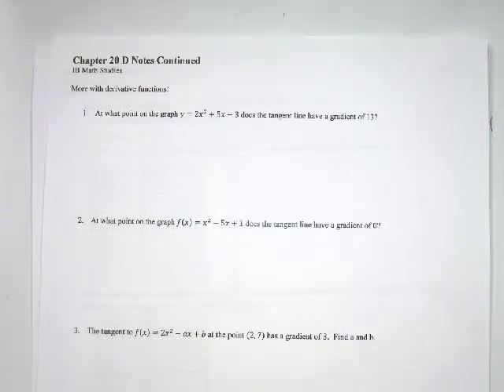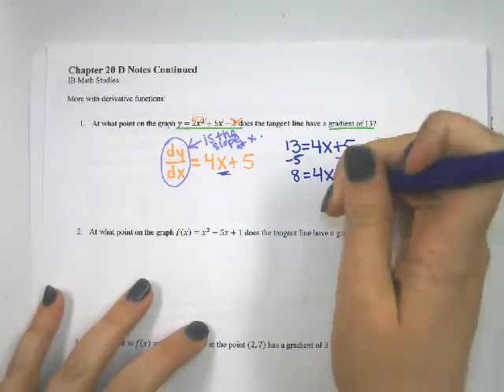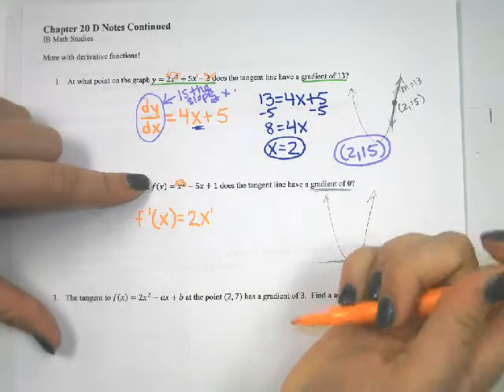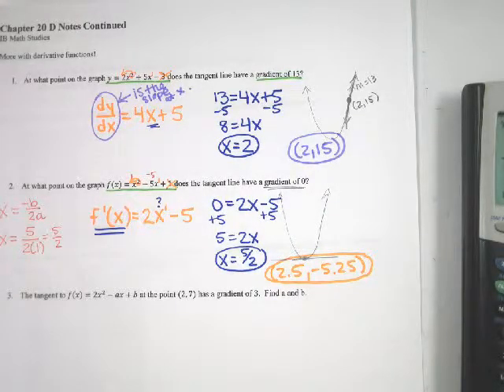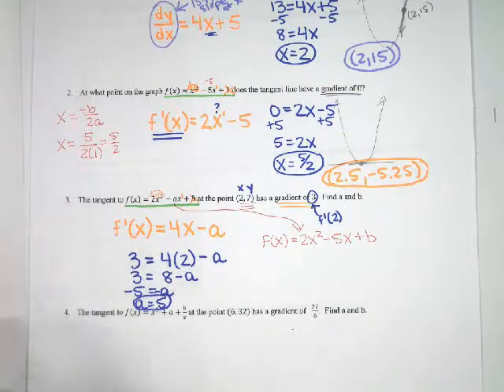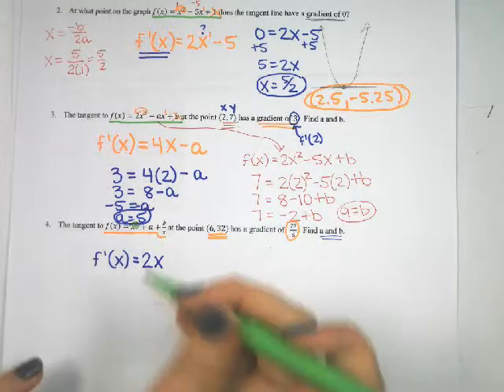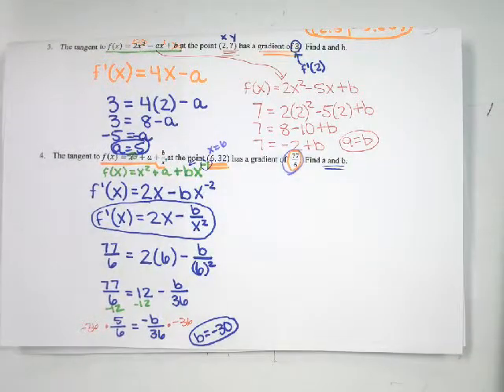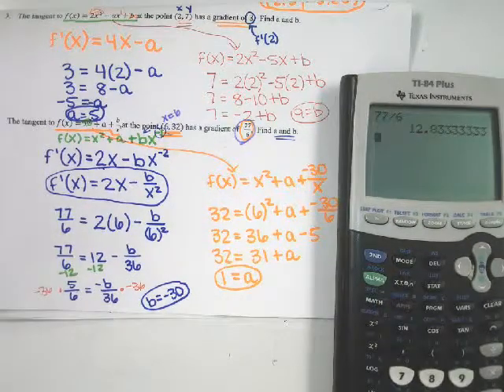IB Math Studies Ch 20 D Cont